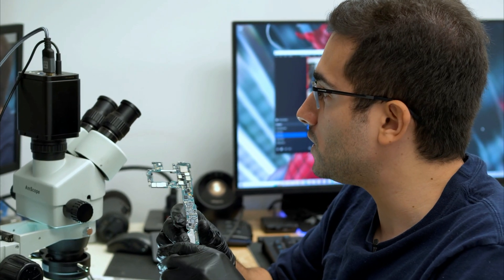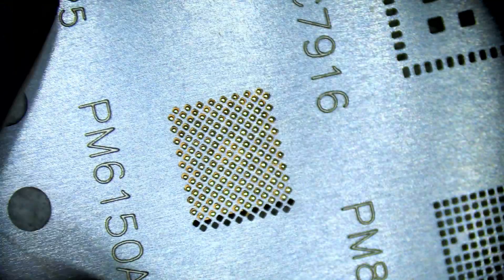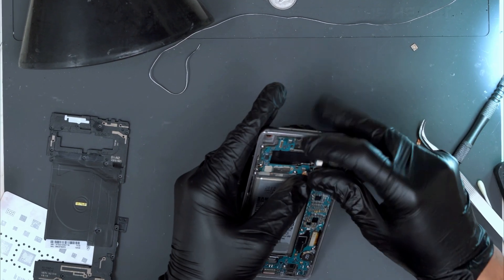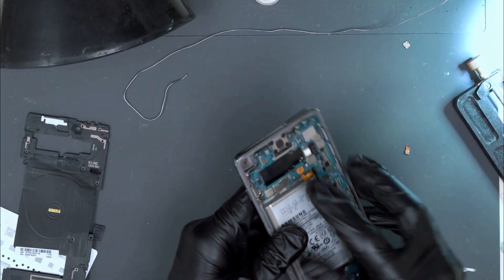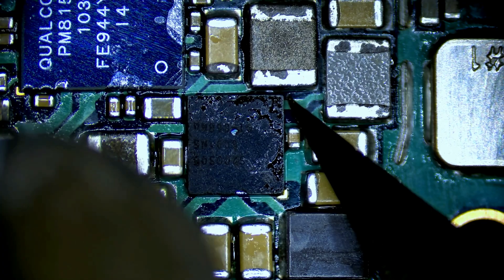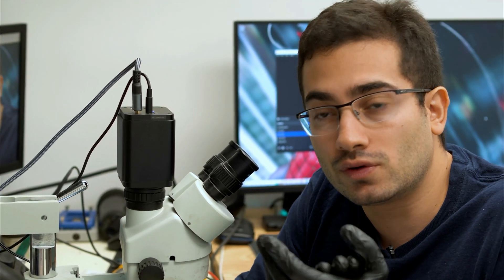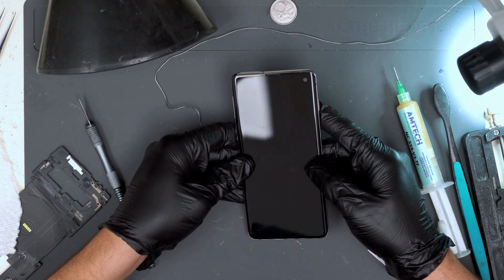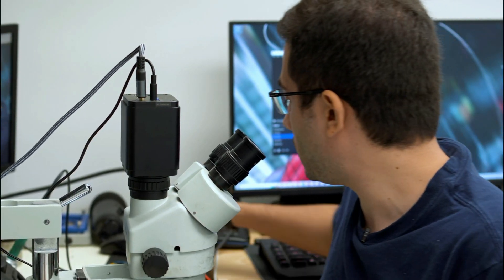This is what data recovery looks like on a very stubborn S10